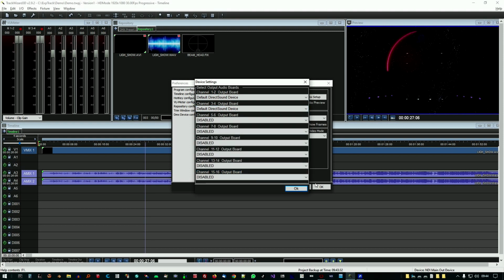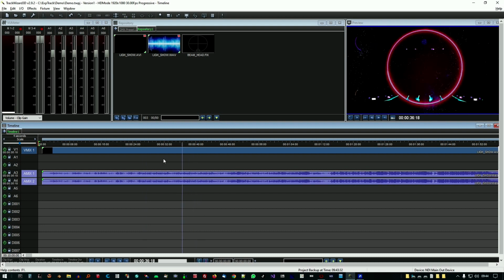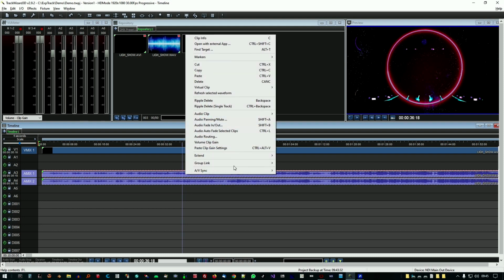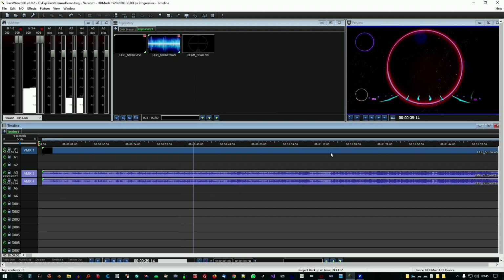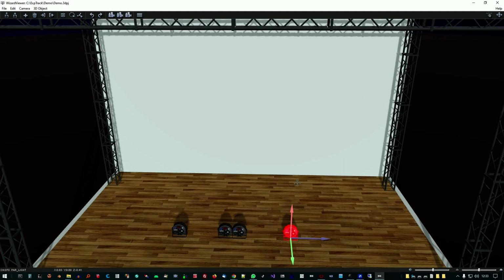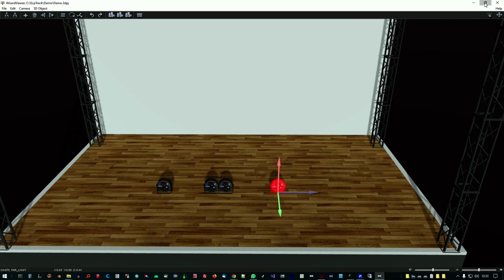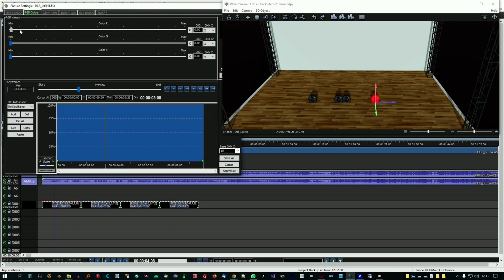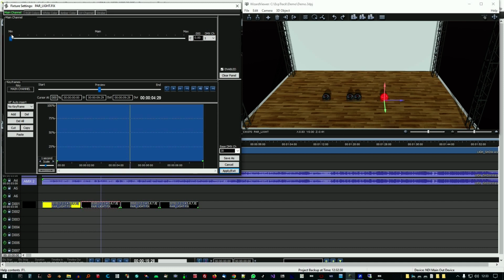TUTORIAL3: NEW PROJECT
TRACKWIZARD TUTORIAL: Creation of a new project with insertion of Audio, Video and DMX contents
TrackWizardFree Edition download
From Microsoft Store: